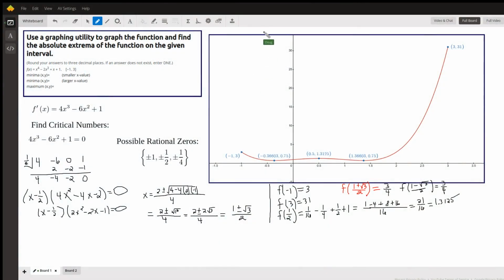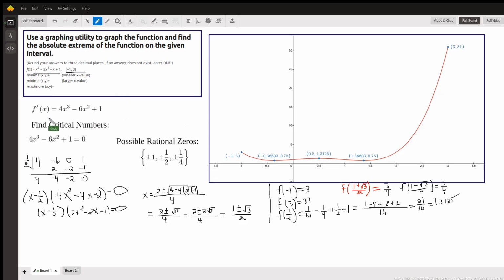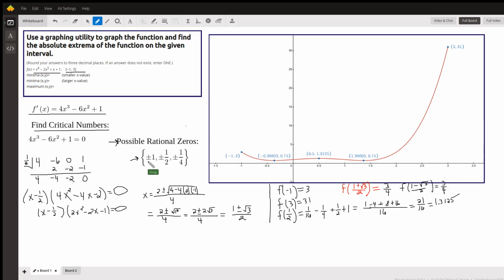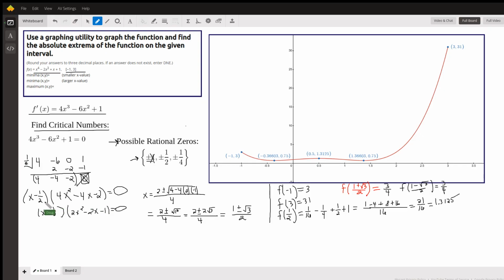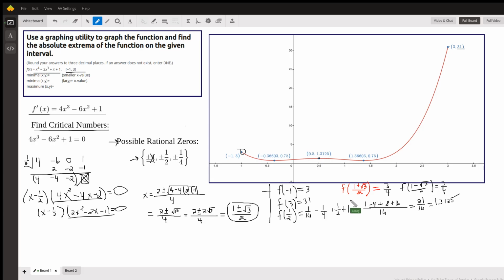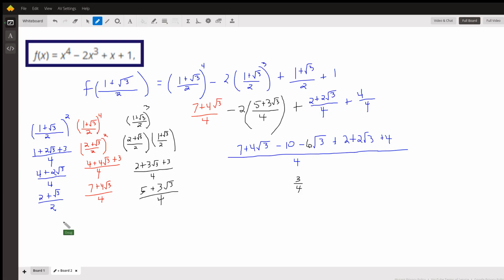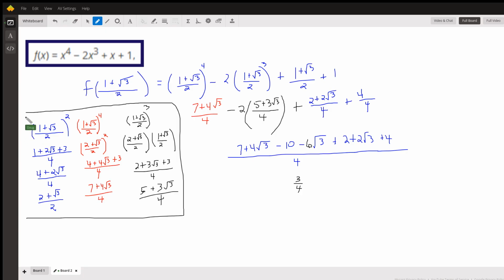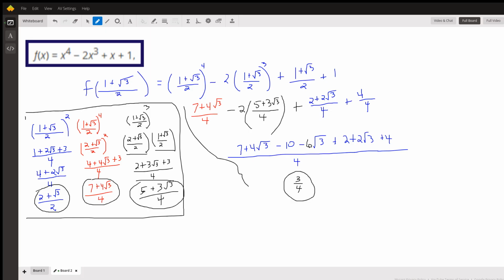Find absolute max and min for f(x)=x^4 -2x^3 +x + 1 on [-1,3].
Question: Use a graphing utility to graph the function and find the absolute extrema of the function on the given interval.
(Round your answers to three decimal places. If an answer does not exist, enter DNE.)f(x) = x4 − 2x3 + x + 1,    [−1, 3]minima (x,y)=             (smaller x-value)minima (x,y)=             (larger x-value)maximum (x,y)=

Answered By:

Doug C.

Written Explanation:

Forgot to mention in the video that the absolute min is